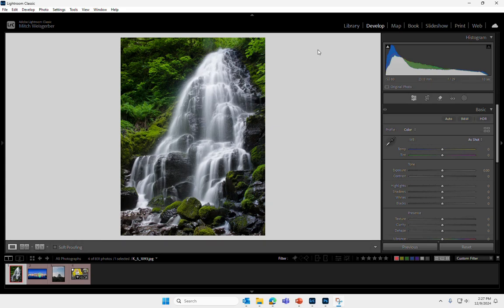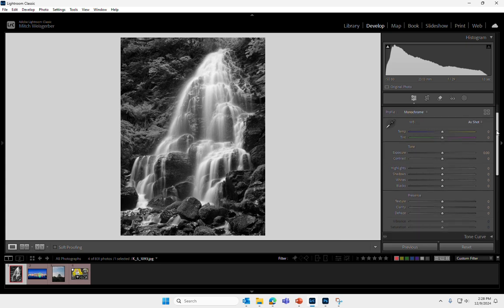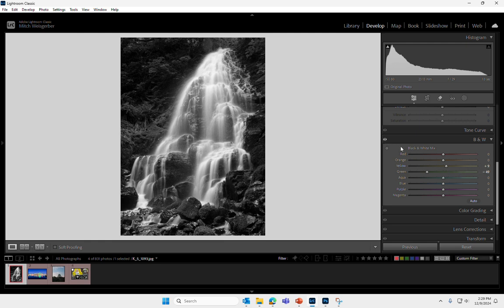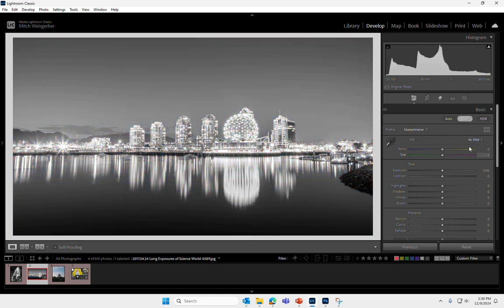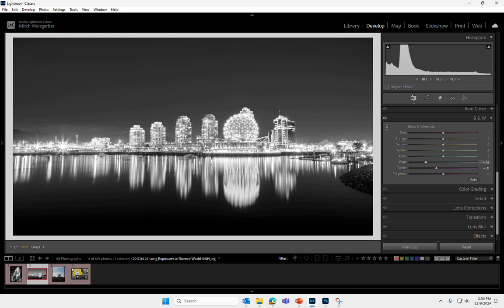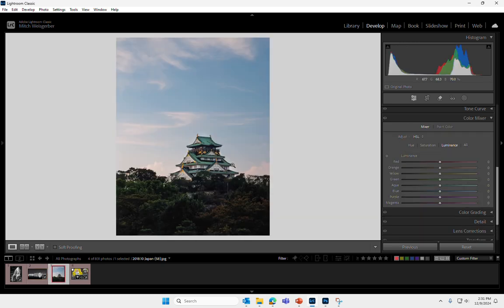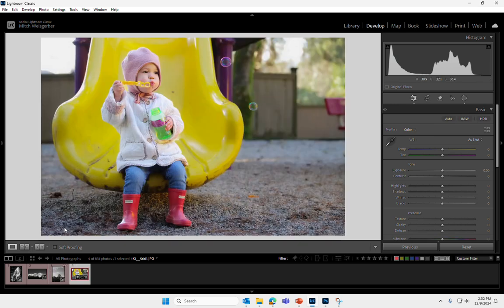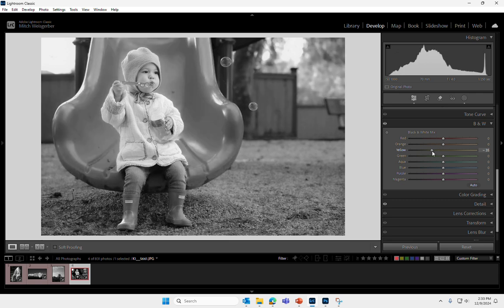Black and White Adjustment Tutorial Video